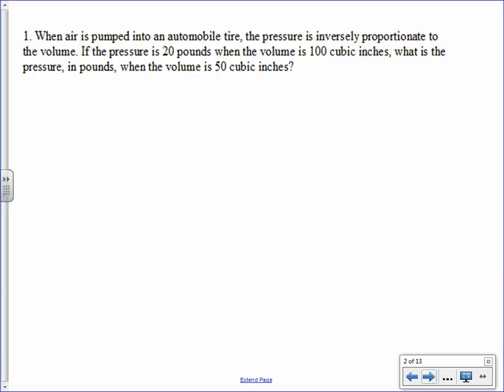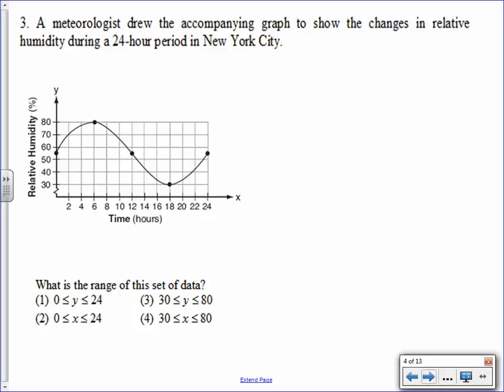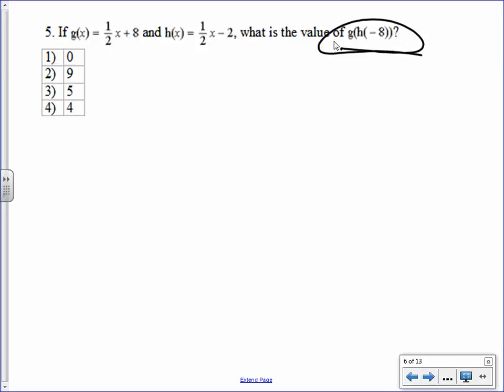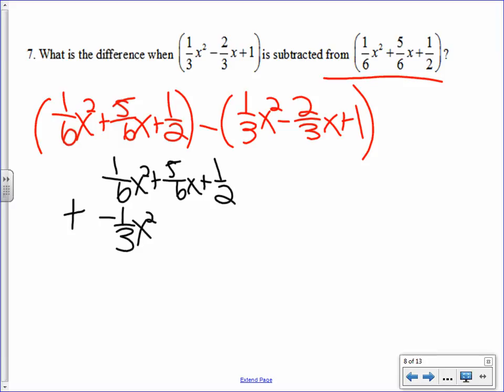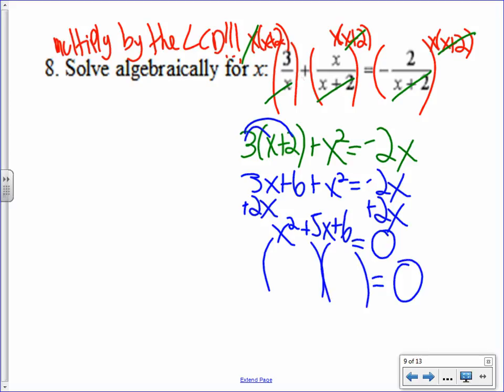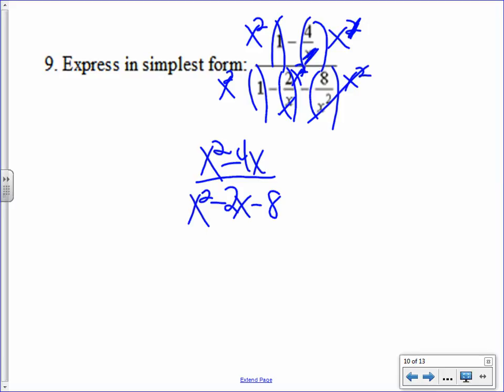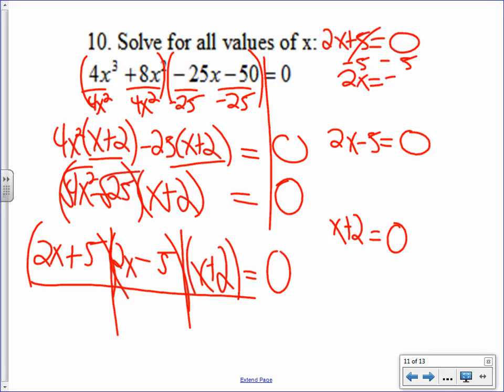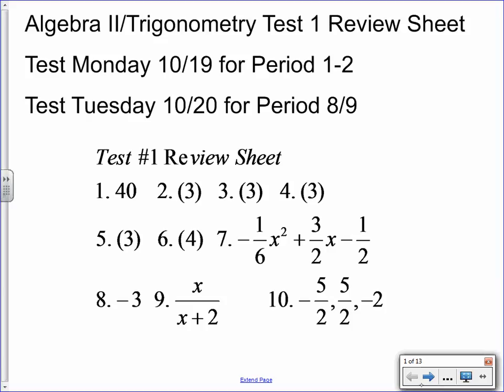Trigonometry Test 1 Review Sheet